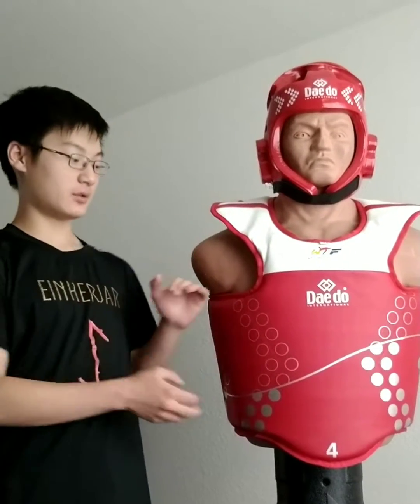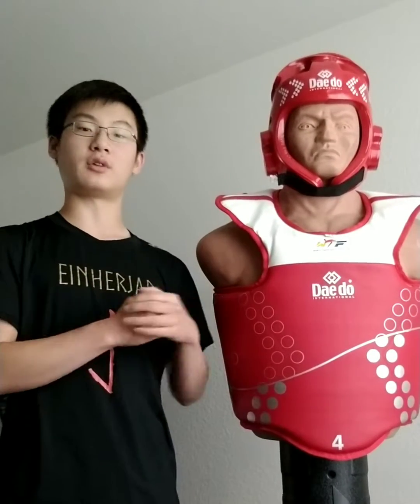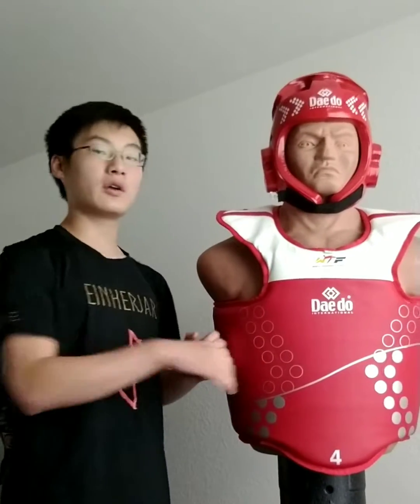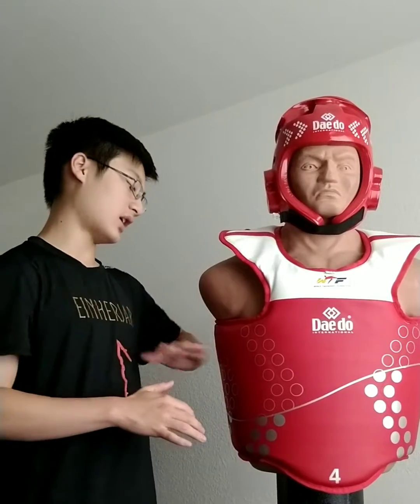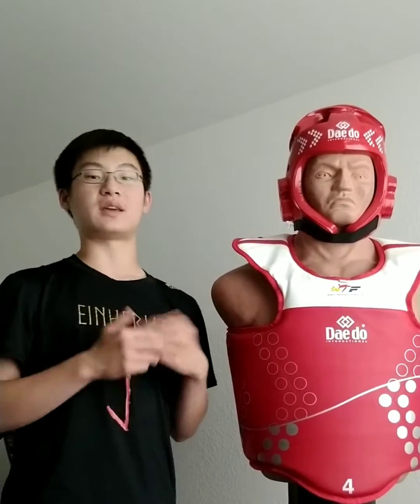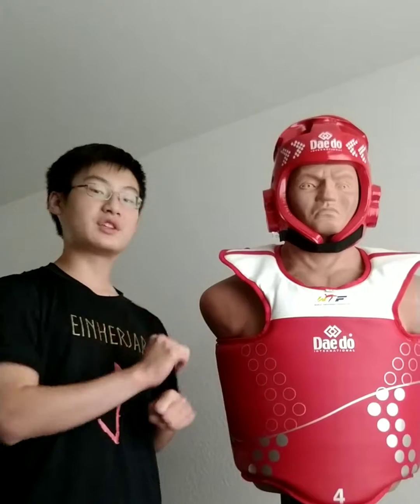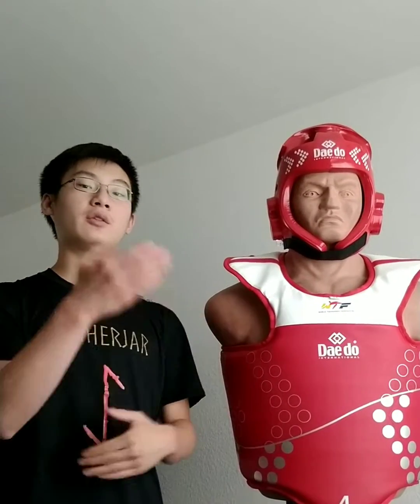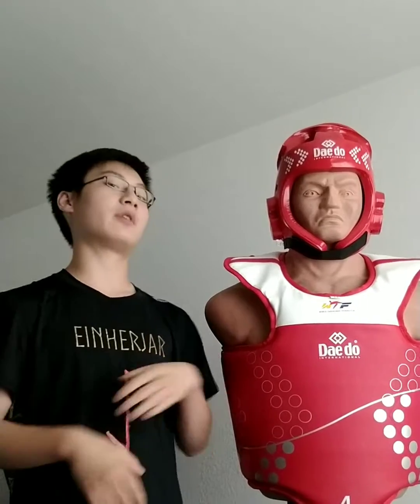My take on Gen2 Daedo System Part 1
Systematic breakdown and review of Gen2 Daedo System